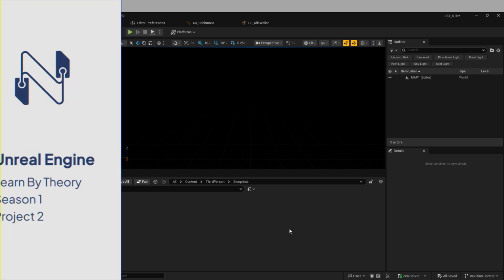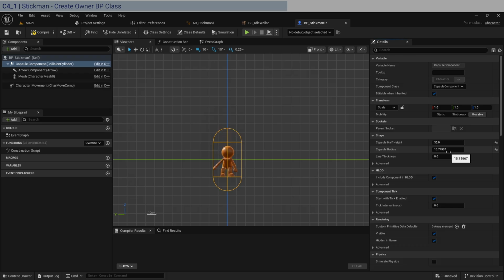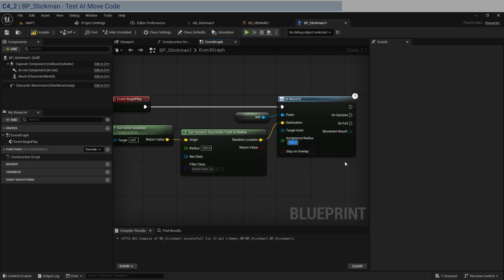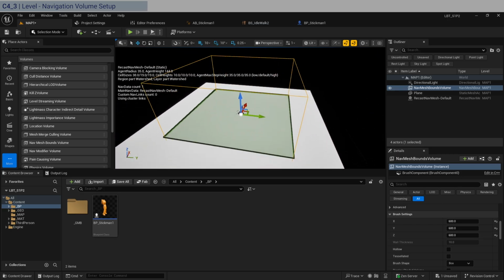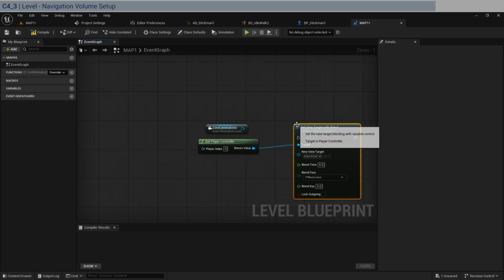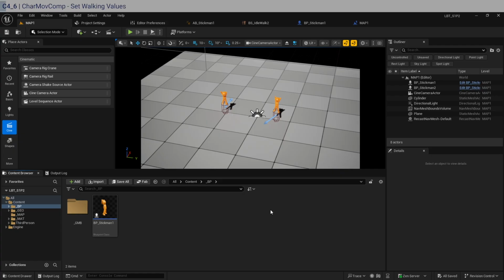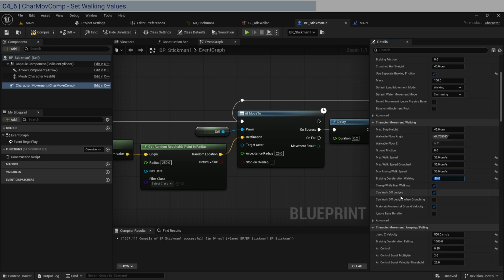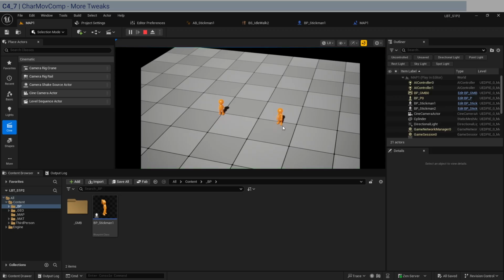NPC Movement / AI Character BP | Unreal Engine Characters for Dummies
I, along with colleagues in 2025, we are tired of the abstract style, particle blobs, hand tracking B$, we've seen before many times. Recently we believe the next evolution of interactive art is using characters as interactable elements as part of installations.

In Chapter 4, we will finally give our character some NPC movement / AI character blueprints using the AI Move To function, so it can walk around randomly by itself within a given area using the Navmesh Bounds Volume.

Sub-Chapters:
00:00 | 0. Third Person BP Class - Clean Up
01:06 | 1. Stickman - Create Owner BP Class
03:21 | 2. BP_Stickman - Test AI Move Code
05:49 | 3. Level - Navigation Volume Setup
10:10 | 4. Debug - AI Acceptance Radius Value
11:12 | 5. Explanation - CharMovComp
12:55 | 6. CharMovComp - Set Walking Values
14:58 | 7. CharMovComp - More Tweaks
16:51 | 8. Outro - Don’t be Discouraged!

#(unreal engine characters for dummies ai character movement ue5 tutorial course new media art interactive art)